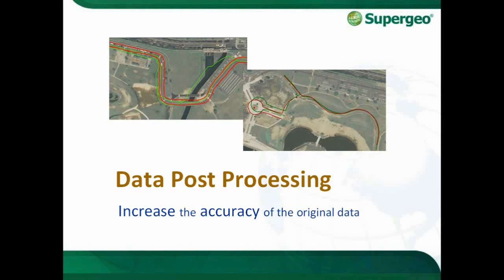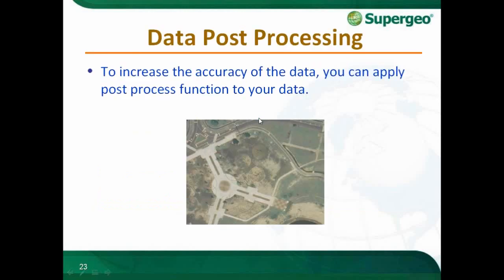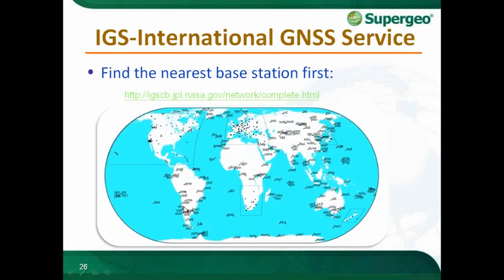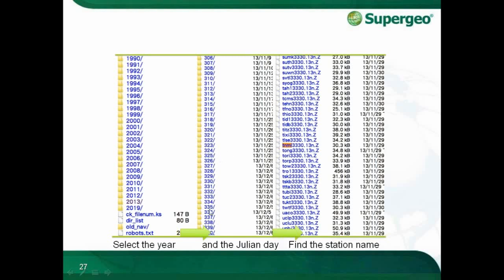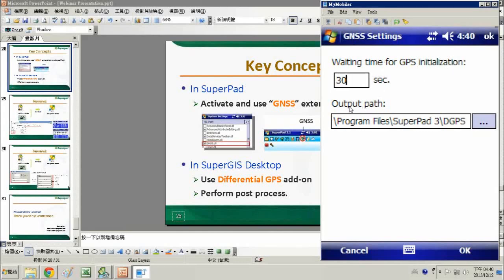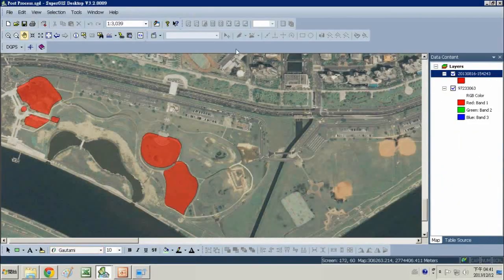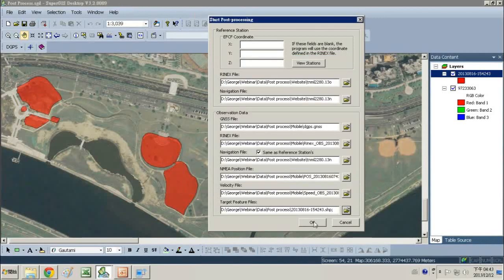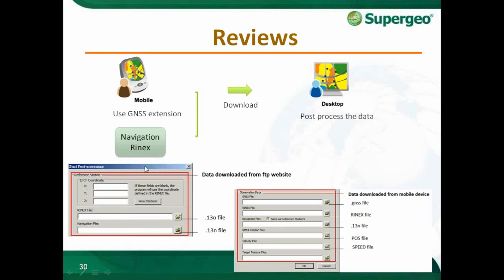Webinar: Mobile GIS Makes Field Tasks More Productive - Part 3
Undergoing a Mobile GIS Change to Make Field Tasks More Productive

In this webinar you will learn how to:
- Set up Feature Service for easy editing on mobile devices
- Apply Online Map Tool to use OpenStreetMap as basemaps
- Connect with SuperGIS Server services for data synchronization in the cloud
- Post-process data with GPS add-on to increase data accuracy